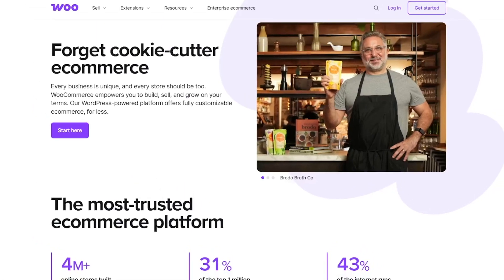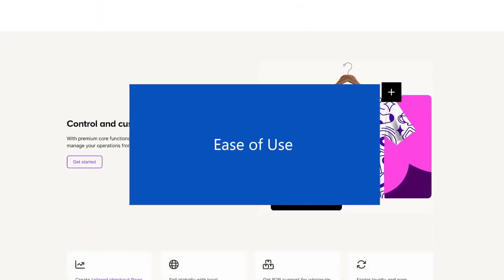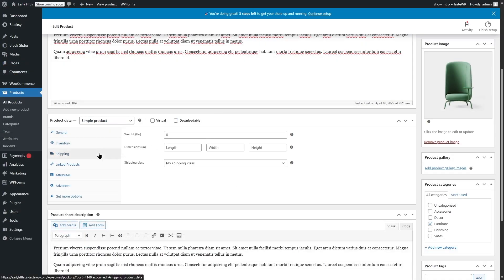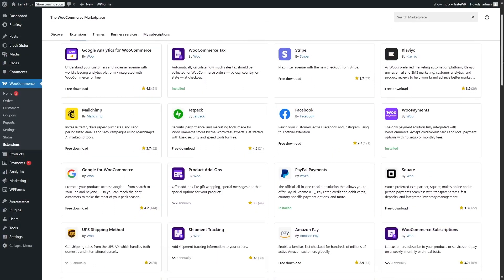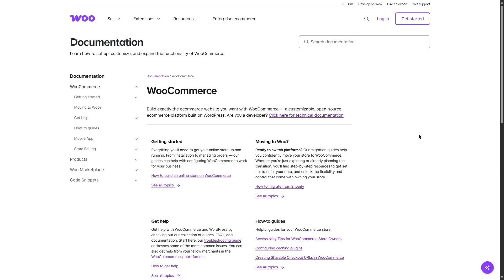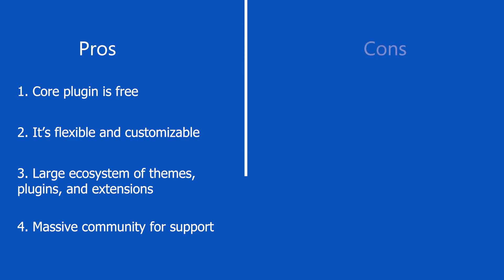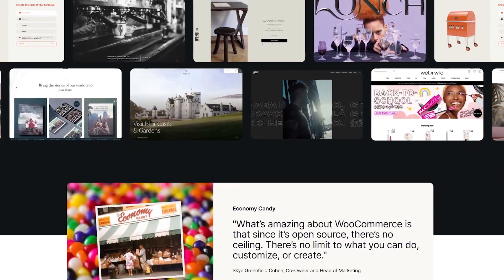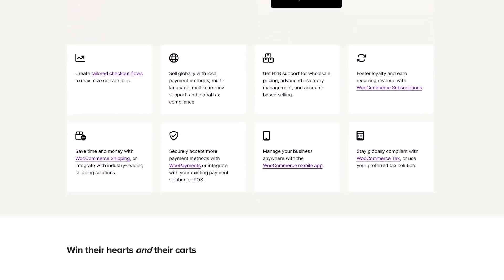WooCommerce Review 2025 – Is It Still the Best WordPress eCommerce Plugin? | Truth about WooCommerce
Looking for a WooCommerce review? Then this is the right video for you. In this video, we’re doing a WooCommerce review. WooCommerce needs no introduction if you’ve been around the WordPress ecosystem for even a little while. WooCommerce is one of the most popular eCommerce plugins for WordPress. Using WooCommerce you can turn your WordPress website into an eCommerce marketplace. There are thousands of plugins, extensions, and themes to enhance the functionality and performance of WooCommerce. So you can understand how popular WooCommerce is. But how good is it? Should you use WooCommerce for your next eCommerce project? We will find out in this WooCommerce review.

If you want to create an eCommerce store on WordPress, chances are, you’ll use WooCommerce. This plugin turns your entire website into an online marketplace by adding eCommerce features and functionalities. With it, you can add products, create pricing for products, add images, create comment sections, add checkout pages, payment gateways, etc. Basically all the basic eCommerce features will be added to your site. It also has inventory management, product upsell, coupon support, shipping methods and so many other features. If there’s some features you cannot find, you can simply look for an extension. WooCommerce has over a thousand extensions for you.

WooCommerce isn’t the only eCommerce plugin for WordPress. There are other plugins, but WooCommerce is definitely very popular. Again, there are several more eCommerce platforms out there. But should you use those platforms or should you choose WooCommerce? In order to make the decision easier for you, we’ve created this WooCommerce review.

🔥 Looking to Start an eCommerce Site?

⭐️⭐️ Relevant Links ⭐️⭐️